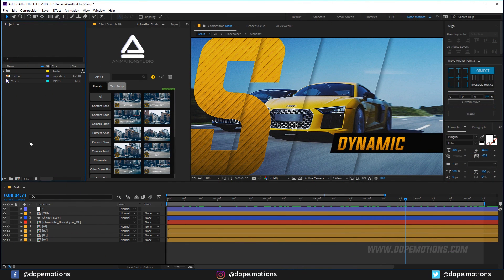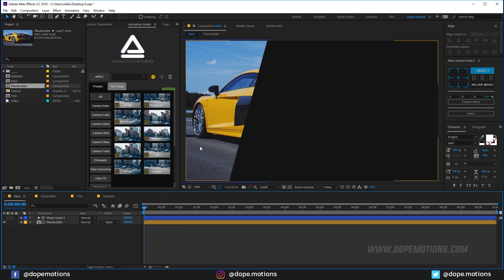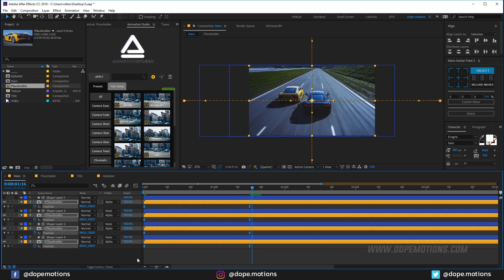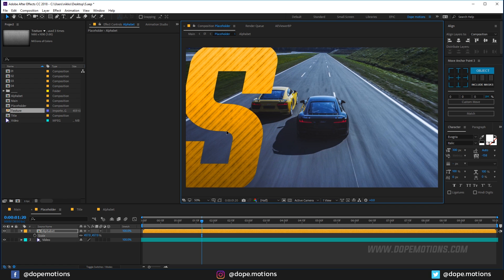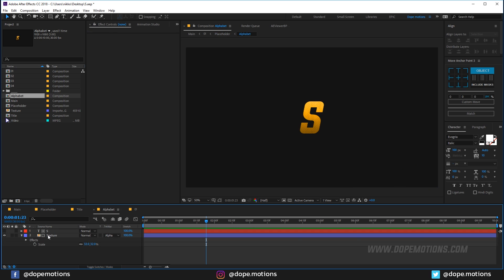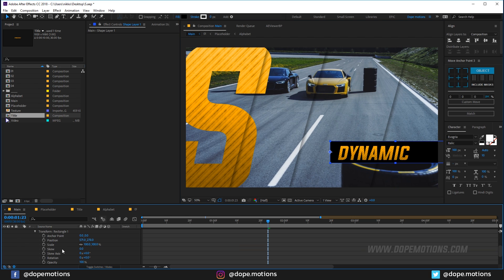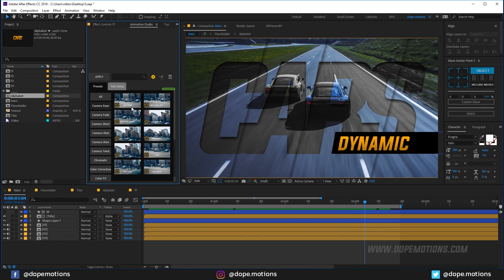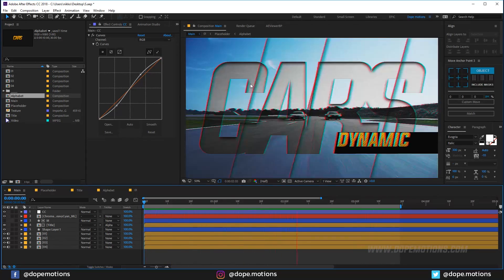After Effects Tutorial: Dynamic Slideshow in After Effects - No Plugins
Hey Everyone,
Welcome back again. No one prefers the boring Photo slideshows, so quit creating it. Look at the new After Effects Tutorial, exclusively designed for the Slideshow enthusiast. It's Simple, Dynamic and Stylish. Simply follow these easy Effects, and get yourself a brand new appearance of Slideshow. This Tutorial is also going to cover more essential subjects, such as How to copy compositions in After Effects, How to animate Photos, how to make a dynamic slideshow, how to make a simple movement, after effects slideshow tutorial, and many more.

Tutorial Project File - Coming Soon